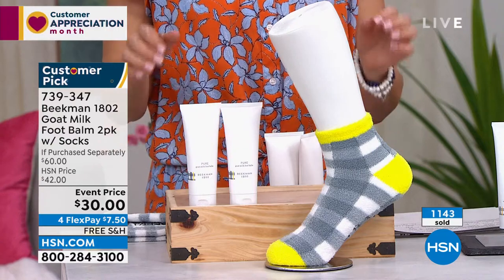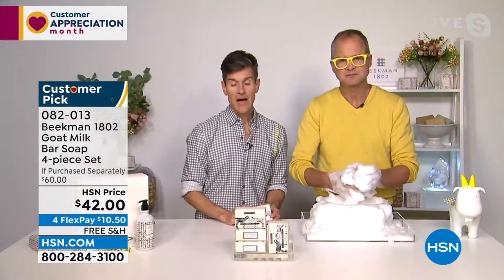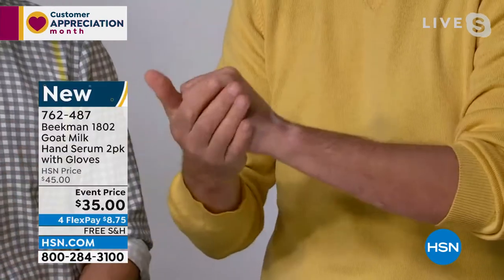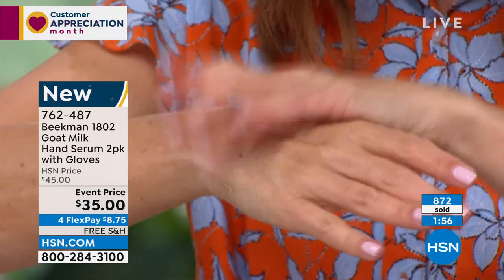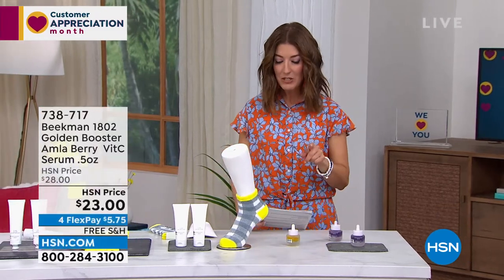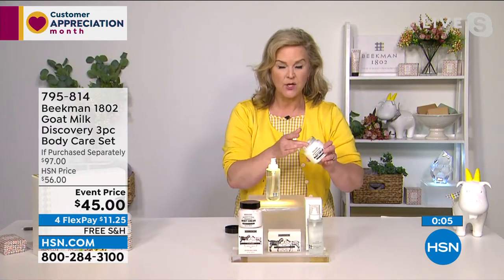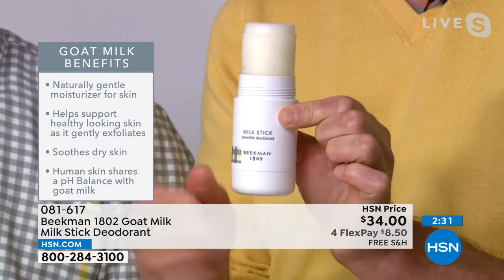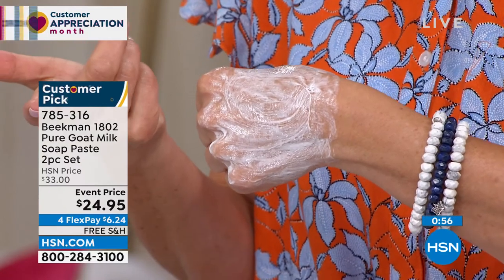HSN | Beekman 1802 Beauty - All On Free Shipping 04.16.2022 - 08 PM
Discover the farm-to-skin difference with bath and body products made with goats milk ingredients.